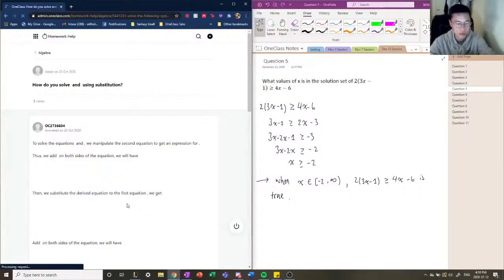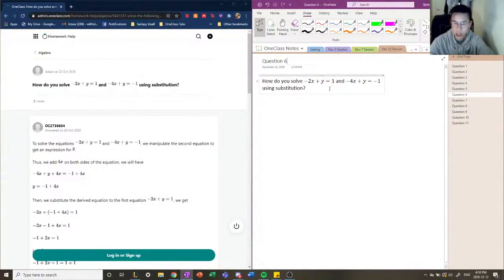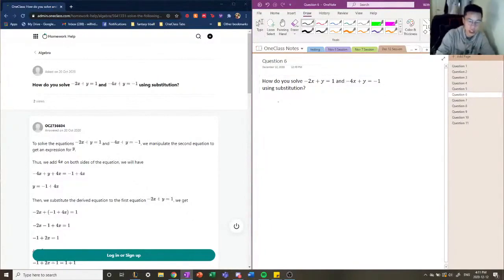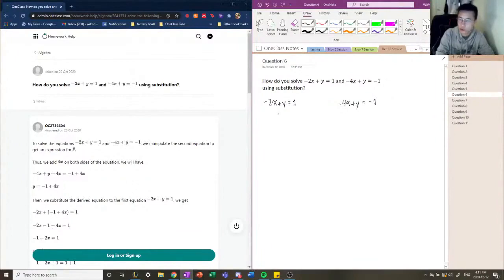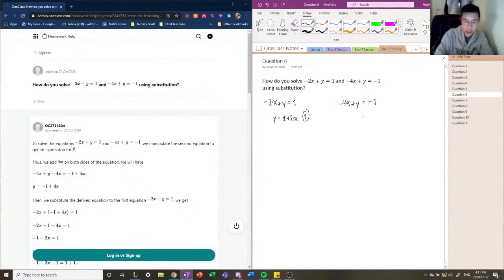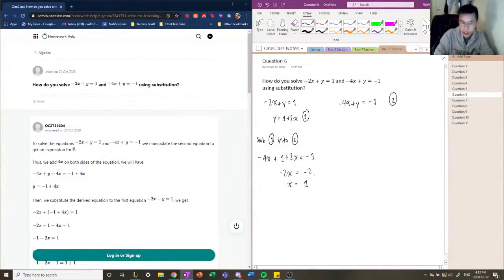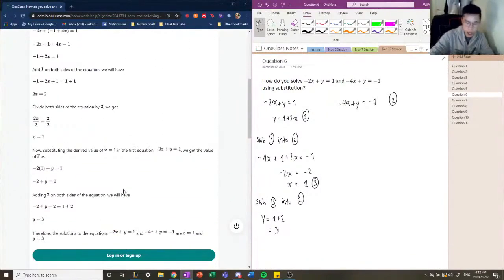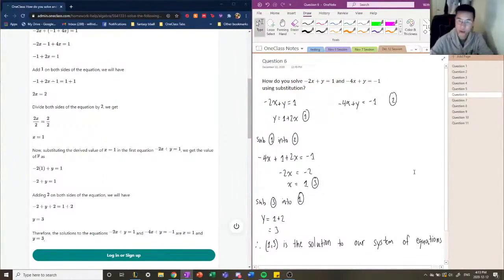How do you solve and using substitution?